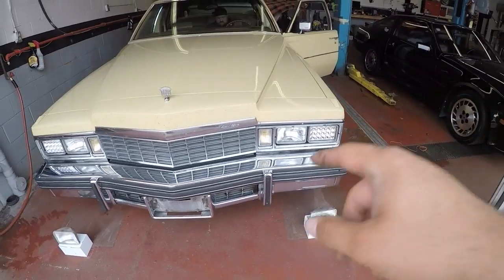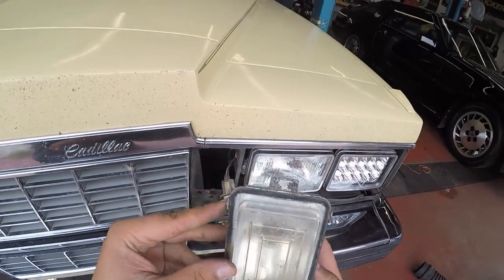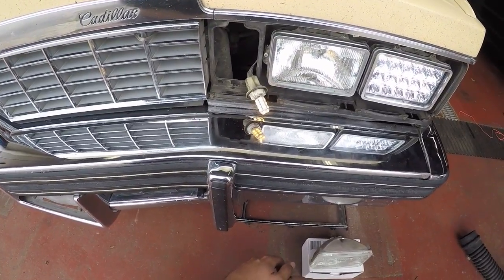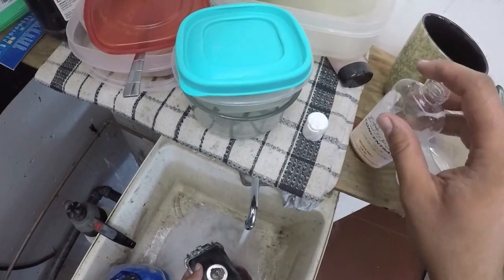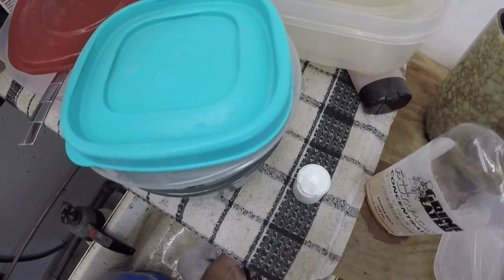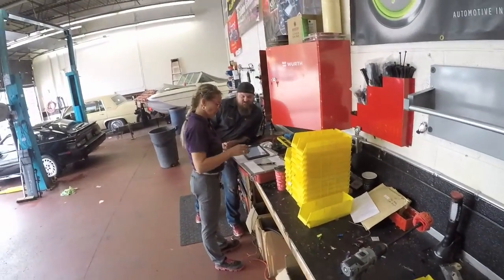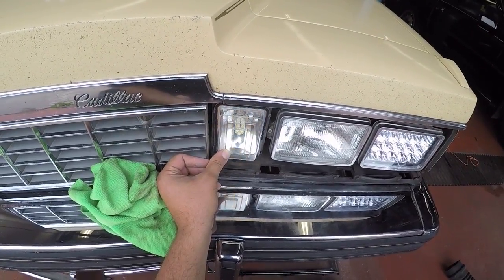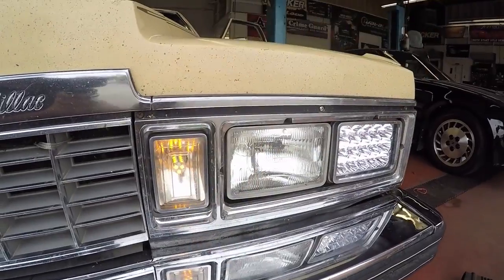Additional "Mac Daddy Caddy" Mods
In the last video I mentioned that I didn't like the look on the lights that were on the inside of the low beams, so I decided that I would take the time and polish them up and make them look great again, at the same time I change out the bulbs for some "Switch Back" LED lights which ended up being pretty awesome!

CarPhonix Car Audio
663 Wellington Road S
London ON Canada
N6C4R4

Until the next one keep your filly on the drily!

CP